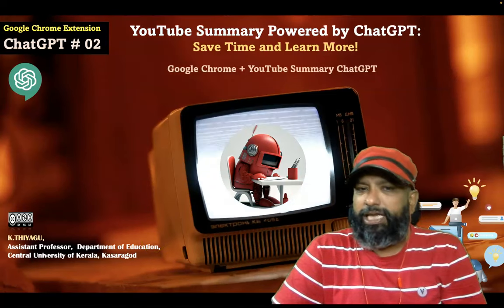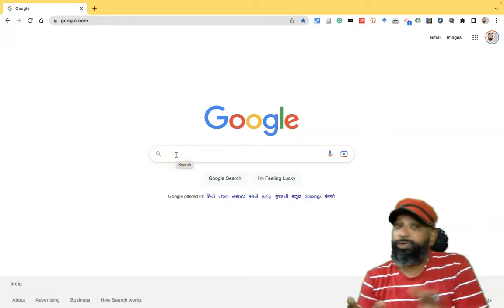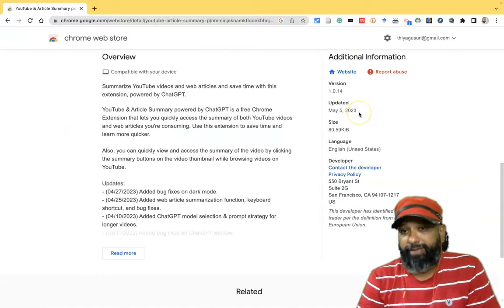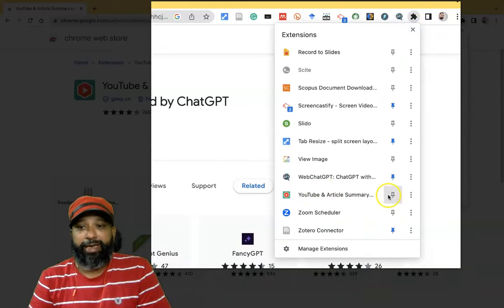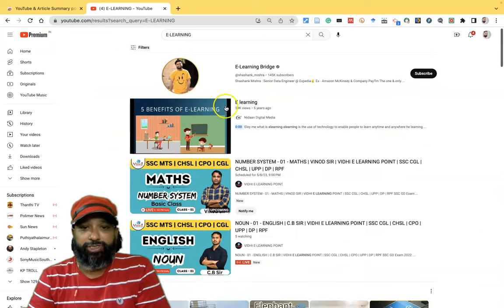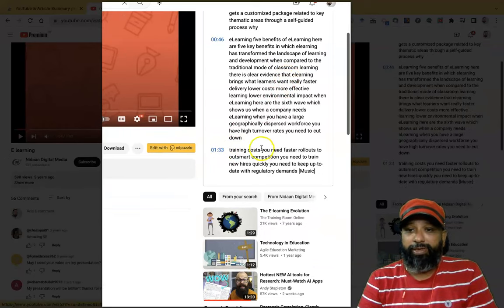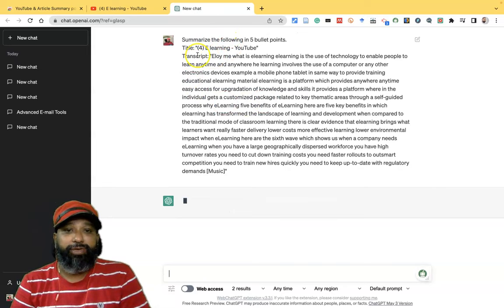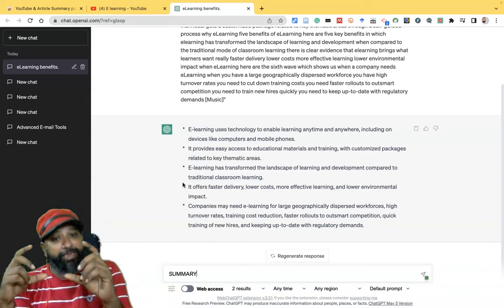YouTube Summary Powered by ChatGPT: Save Time and Learn More! (Google Chrome Extension # 02)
Hello everyone, if you want to save time summarizing YouTube videos, we have the perfect solution: the 'YouTube Summary powered by ChatGPT' Google Chrome extension.

This free extension allows you to quickly access the summary of YouTube videos and web articles you're consuming, powered by ChatGPT's language processing capabilities. By using this extension, you can save time and learn quicker. You can also easily view and access the summary of a video by clicking the summary button on the video thumbnail while browsing videos on YouTube.

To see how the extension works, I'll demonstrate it for you.